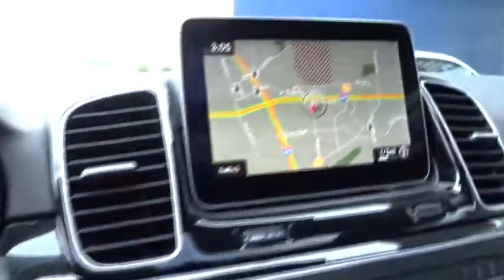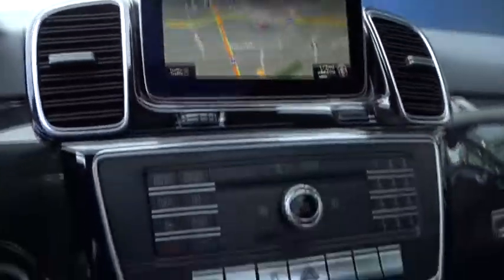2018 Mercedes-Benz GLE Pleasanton, Walnut Creek, Fremont, San Jose, Livermore, CA 18-2260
2018 Mercedes-Benz GLE
2018 Mercedes-Benz GLE GLE 350 - Stock#: 18-2260 - VIN#: 4JGDA5HB8JB150425